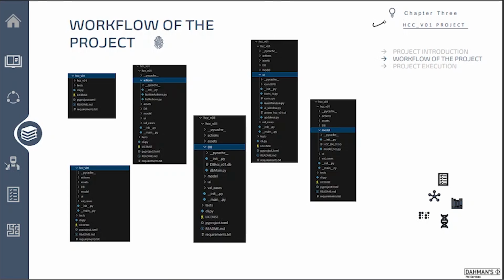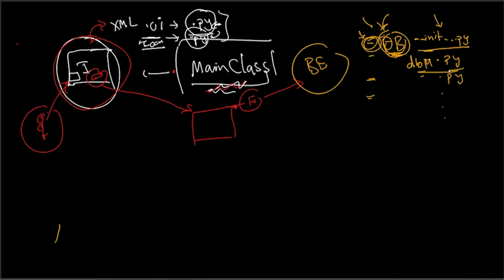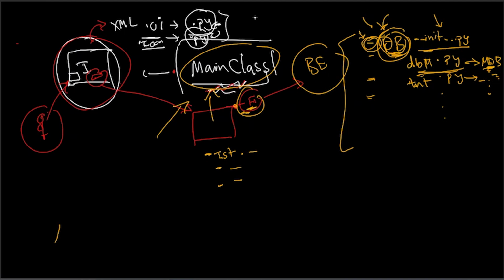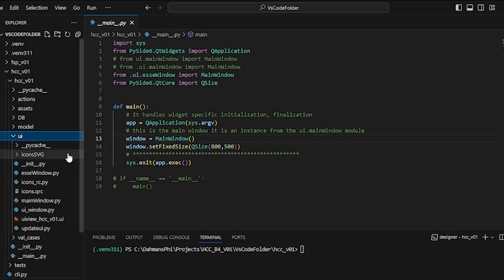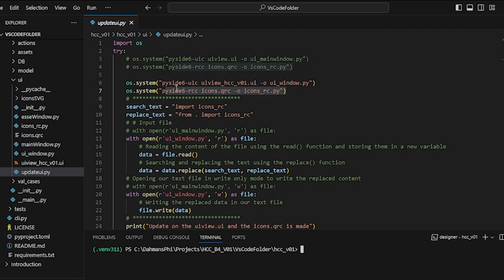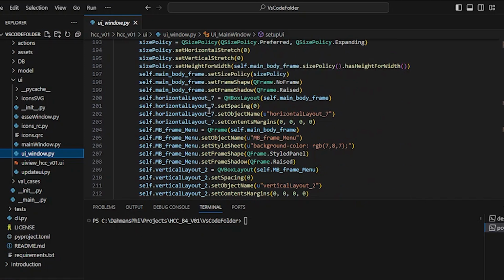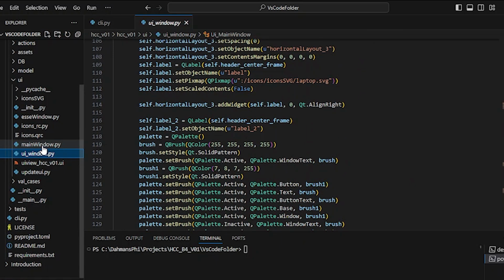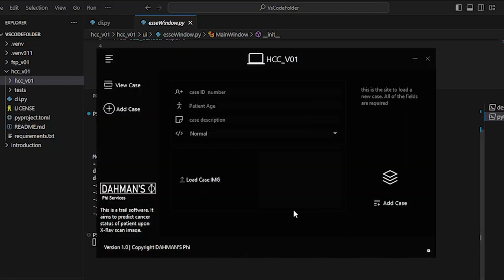Chapter Three- HCC_V01 Project- Workflow of the Project- Part FIVE